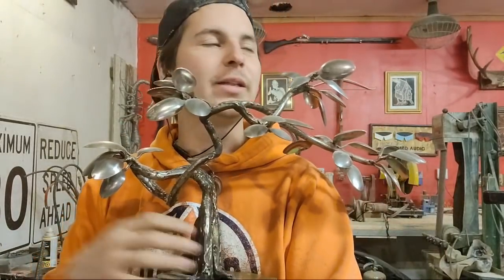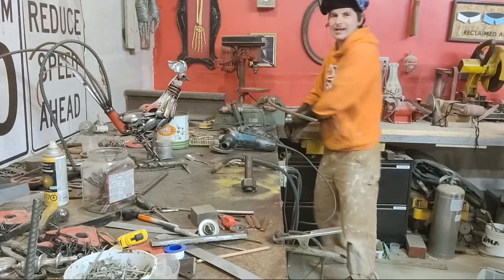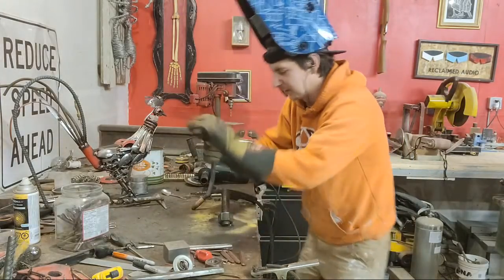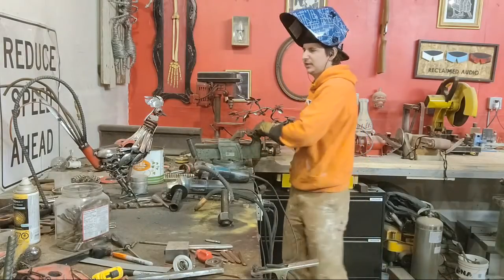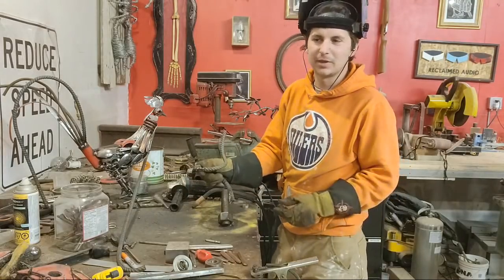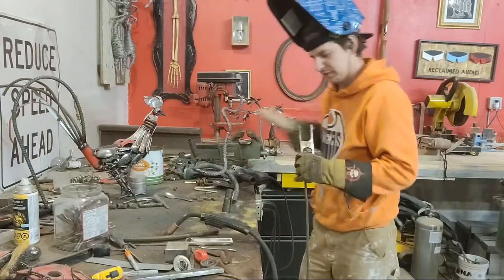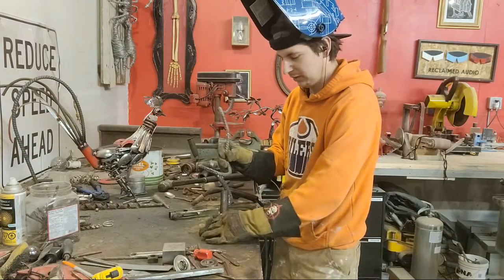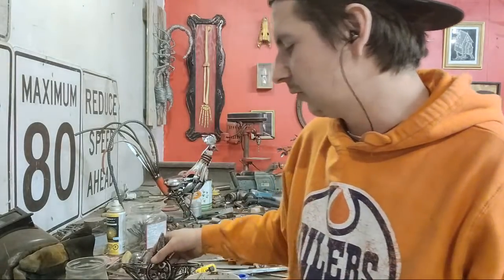Building Bonzai Part 2 | Live Start To Finish